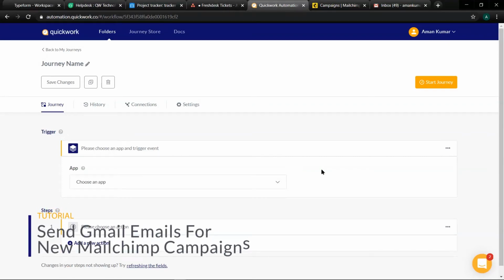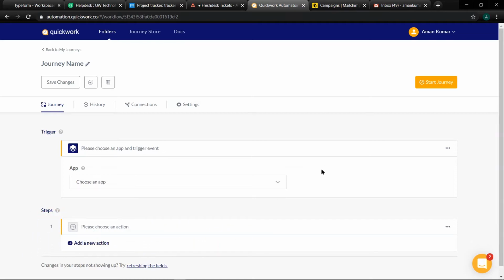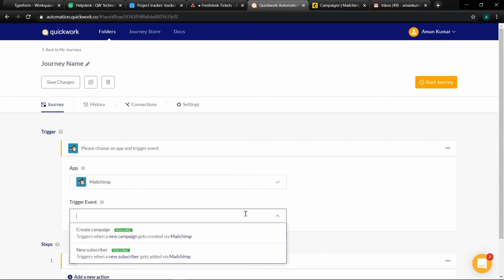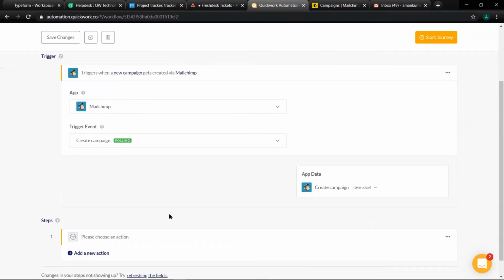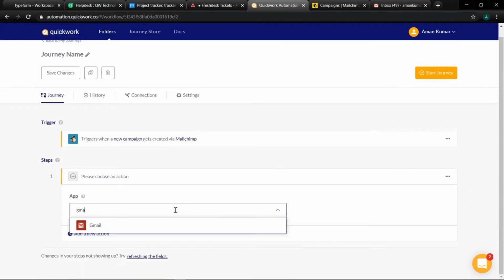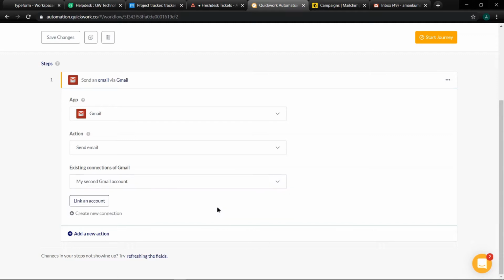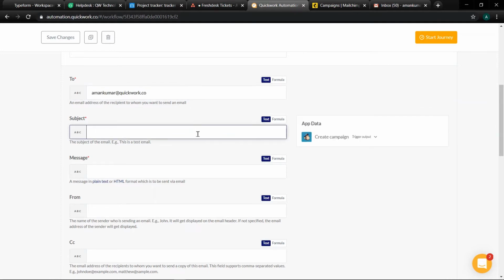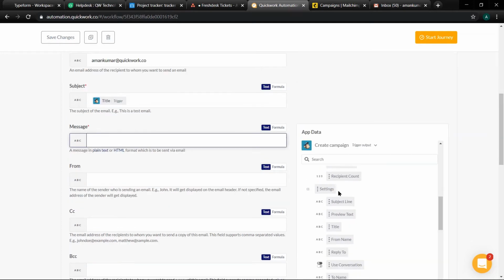Quickwork | Tutorial: Send Gmail Messages For New Mailchimp Campaigns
Follow us -